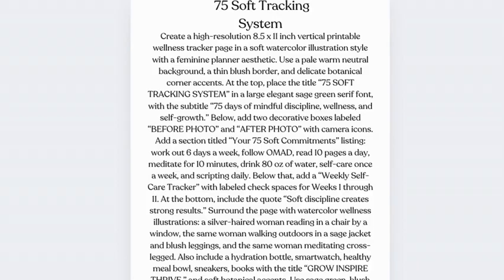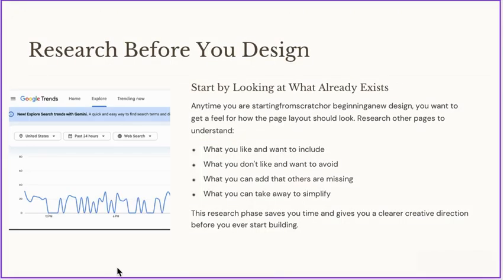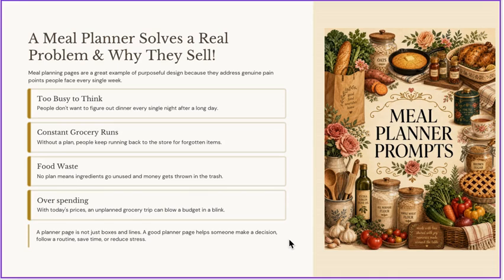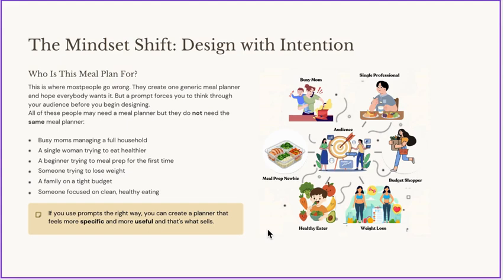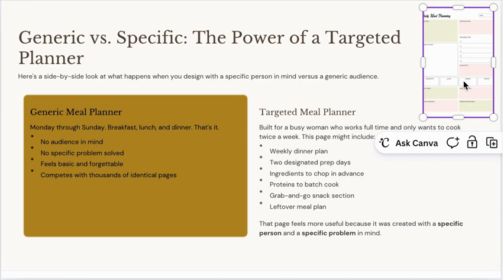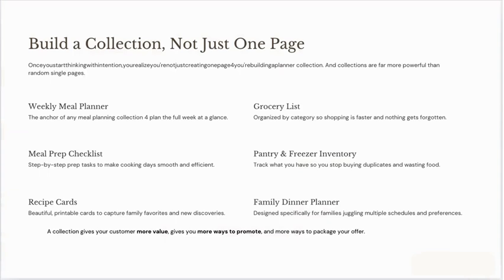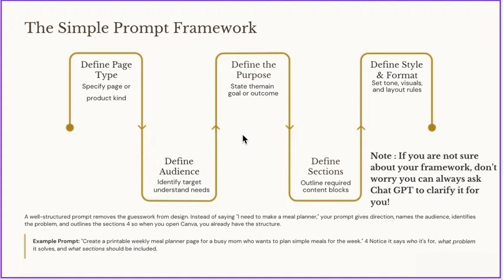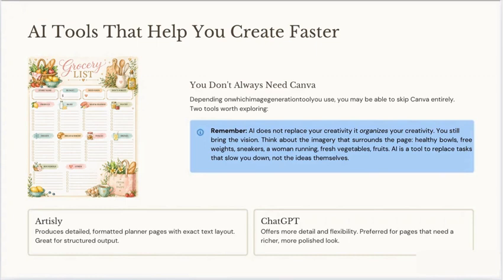Create Meal Planner Pages Faster with AI Prompts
✅ 27 Planner Prompts for $27 Dollars

Are you spending way too much time staring at a blank Canva page trying to figure out how your planner should look?

In this video, I’m walking through a simple prompt-first workflow for creating meal planner pages faster, with more direction and less overwhelm. Instead of opening Canva and guessing your way through the layout, you’ll learn how to start with the purpose, audience, sections, style, and format before you ever begin designing.

Meal planners are a great example because they solve real weekly problems: dinner stress, forgotten grocery items, overspending, food waste, and trying to stay organized when life is busy. But the key is not creating another generic planner page. The key is creating a planner that feels specific, useful, and designed for a real person.

In this video, you’ll learn:

How to start with the prompt before the design
Why targeted planner pages stand out more than generic ones
How to think through your audience before creating the page
How to turn one planner page into a full product collection
How AI prompts can help you create planner pages faster

The goal is simple: stop wasting hours trying to figure out what to create and start using prompts to give your planner pages more structure, clarity, and purpose.

Grab the 27 Planner Prompts for $27 below and start creating planner pages faster with more direction and less headache.